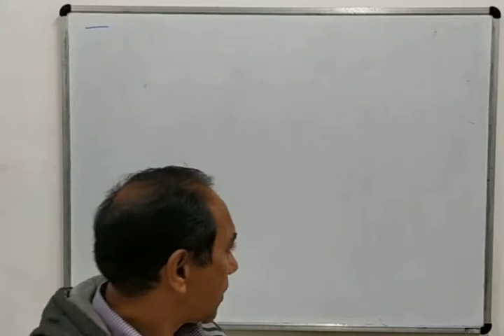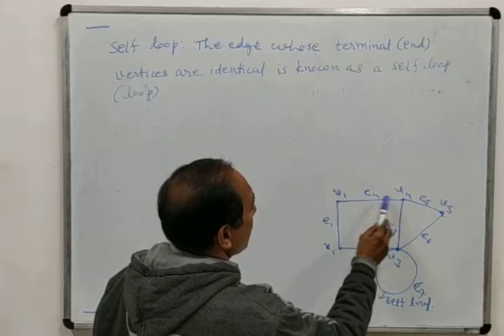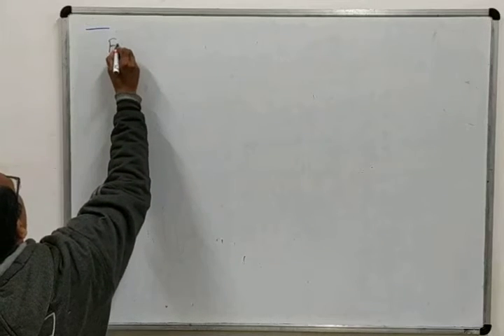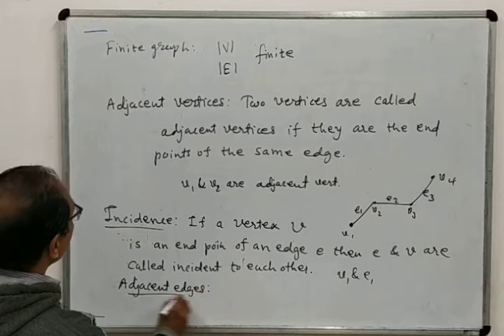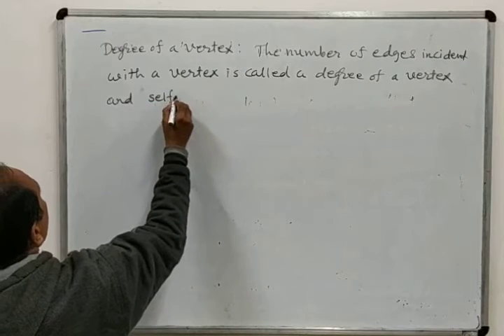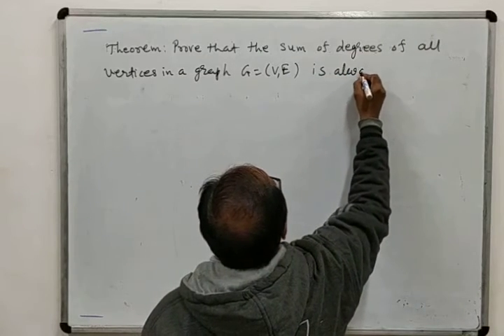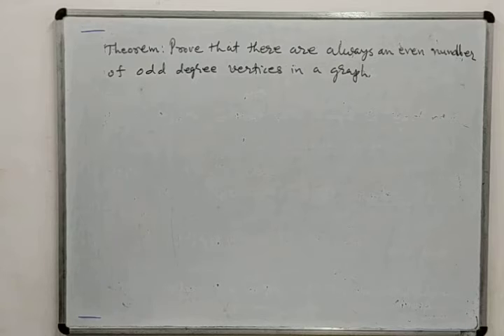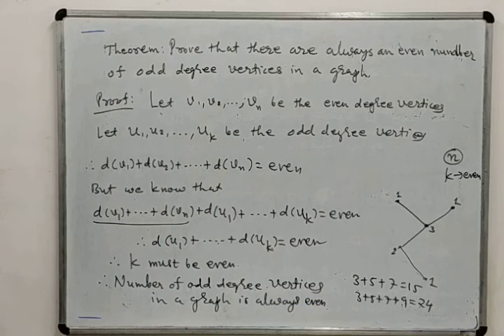Graph Theory Lecture 2